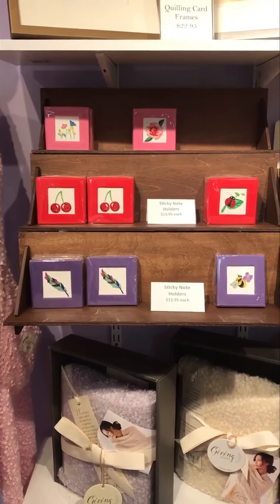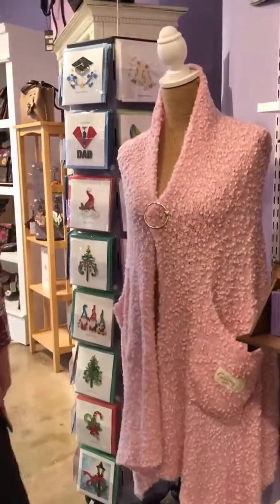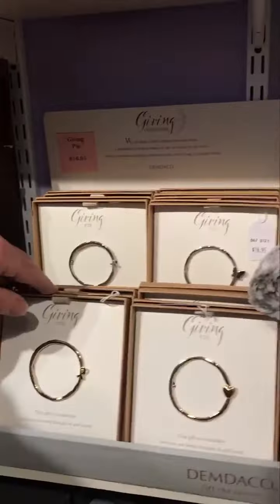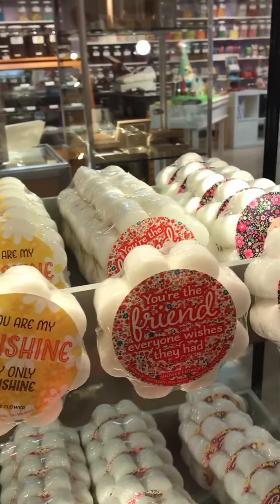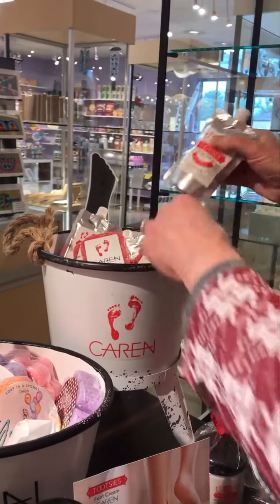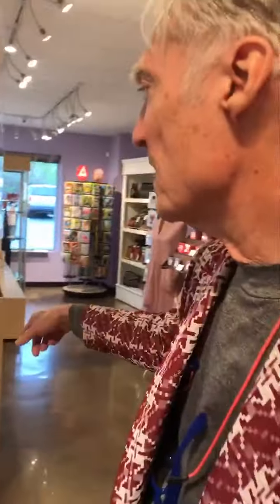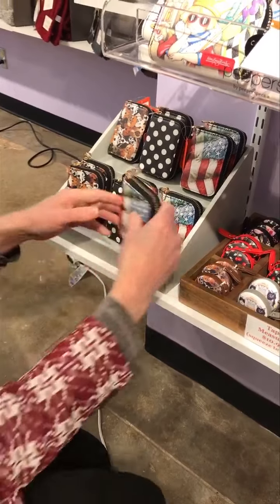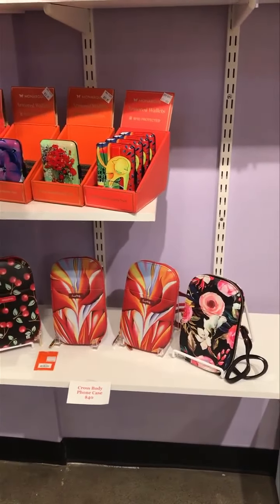Wacky Wednesday 4 20 22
Mother's Day, Nuses Day and Teacher's Week gifts!